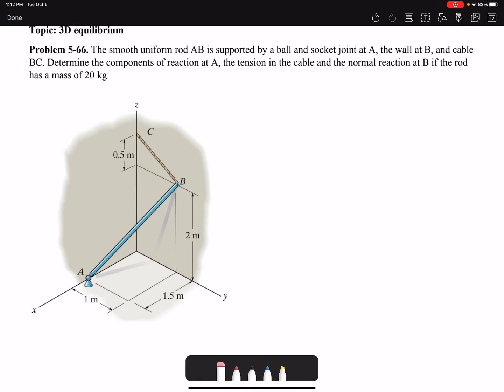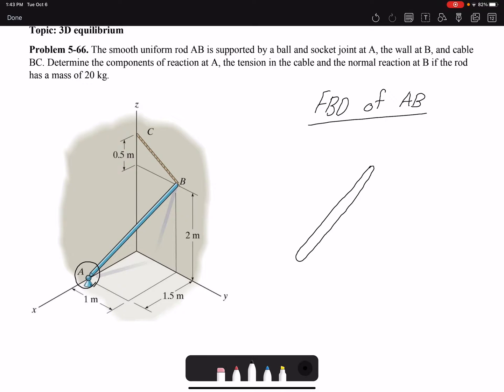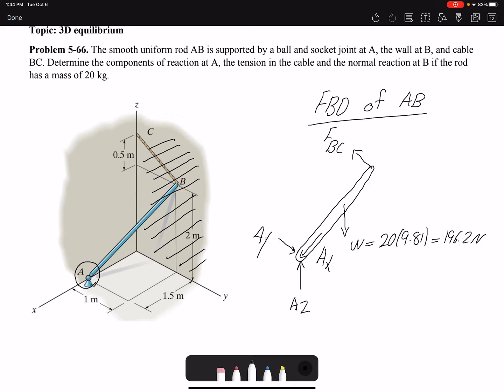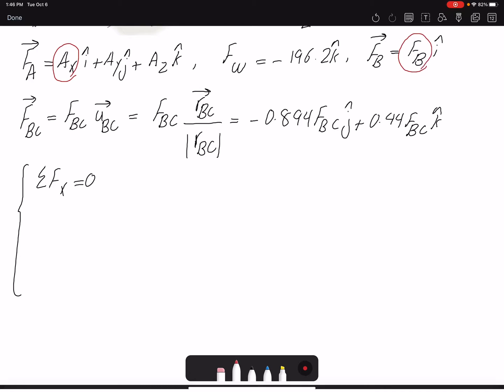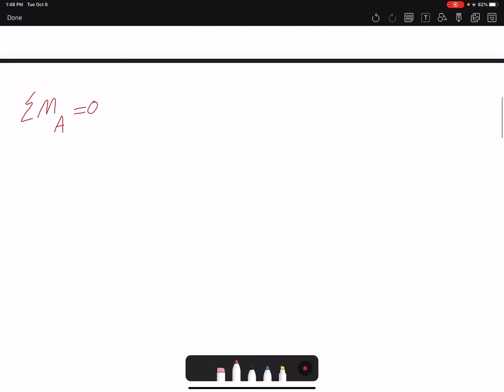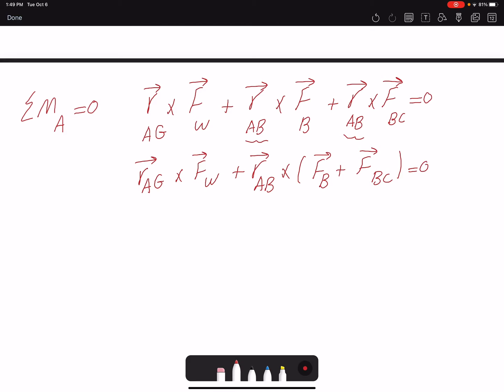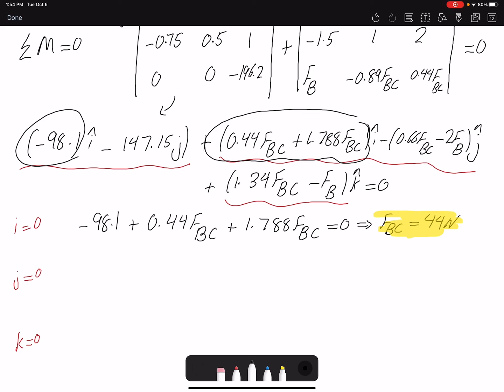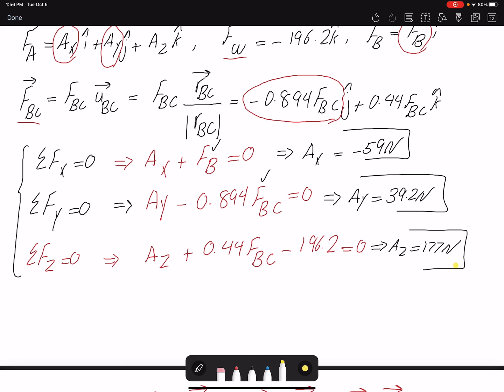Statics: Problem 5-66: Example of a 3D Rigid Body Equilibrium with a ball and socket joint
Example of a 3D Rigid Body Equilibrium with a ball and socket joint. The ball and socket joint only applies three reaction forces as it resists motion in all directions, however, it does not exert any reaction moments as it allows for rotation about all three axes.